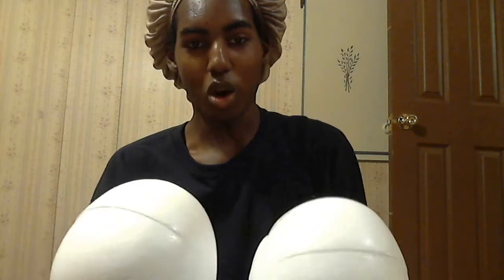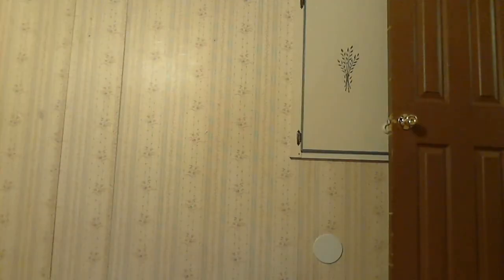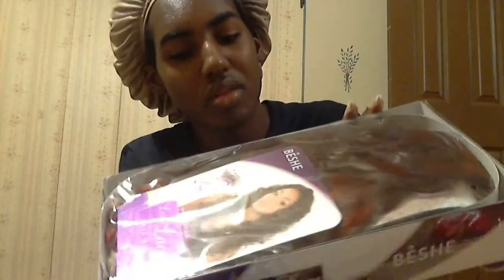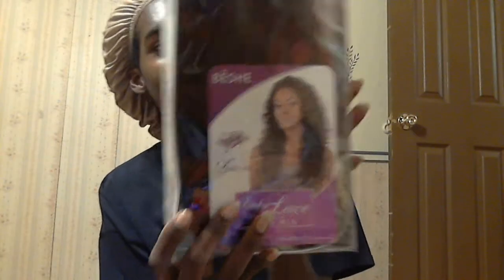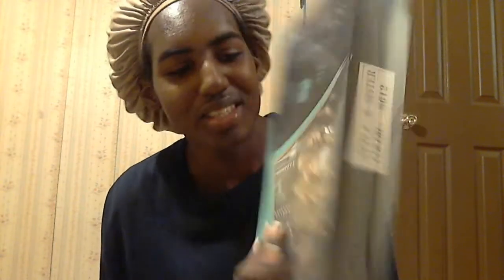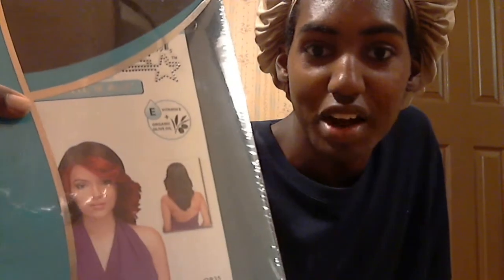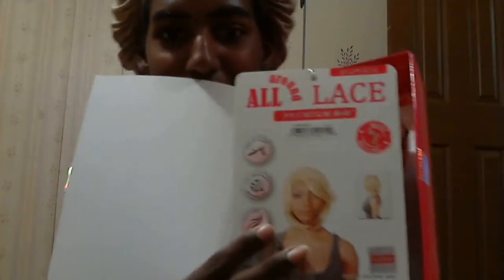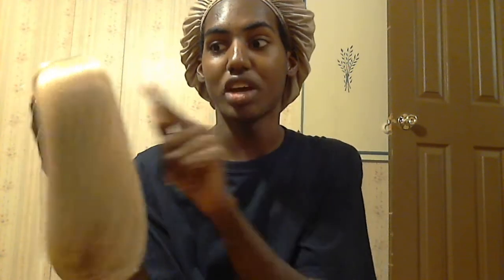Elevate Styles Wig Orders Revealed!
After having this package for nearly a month my Elevate Styles order is now revealed! I order four new wigs in bold exciting colors. All the new wigs are in unique bold colors so viewers can see what these colors look like in real life instead of just on the website. When you go to search for these wigs on YouTube you probably see a plethora of reviews in 1b,1b 30, 2 & 4 but not in the bold fabulous colors like on Elevate Styles. Then when you do see the bold exciting colors its usually on somebody very fair complexion like a Beyoncé or Rihanna skin tone. I want to show my fellow darker skin ethnic groups what these wigs look like on somebody with a deep brown skin tone.